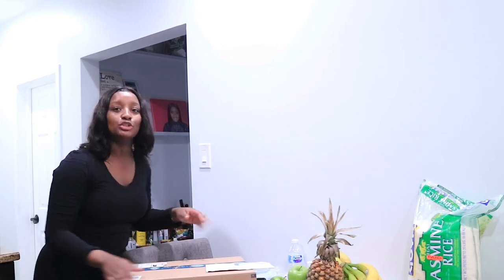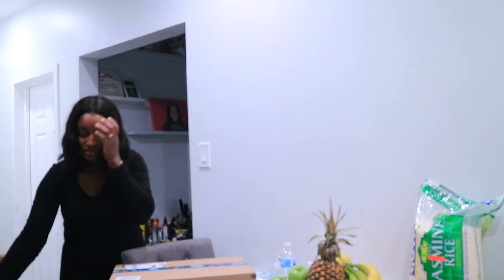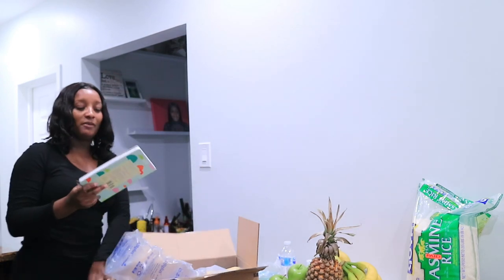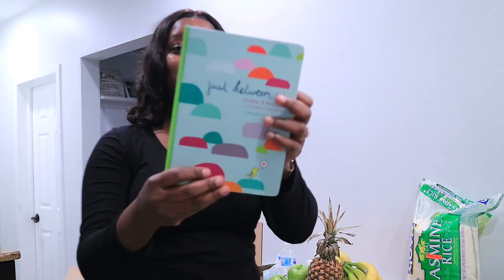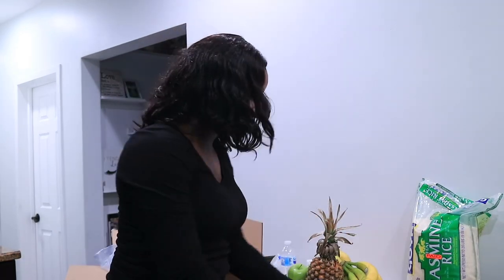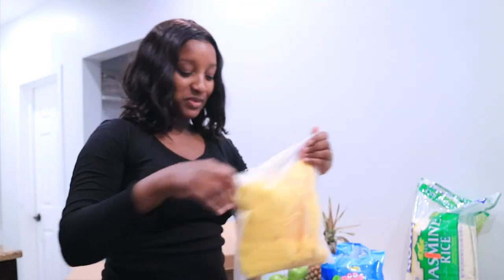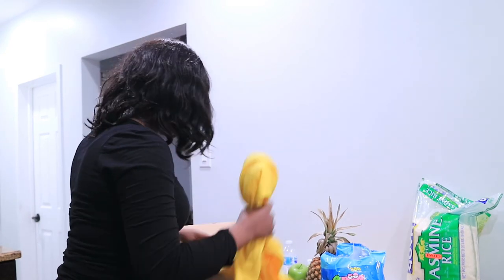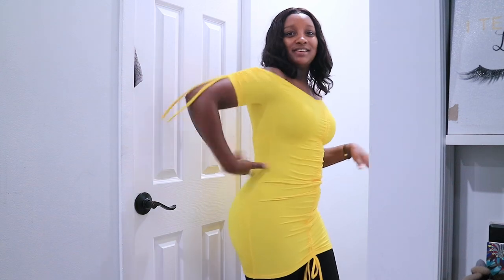I WANT HER TO EXPRESS HERSELF FREELY AND RESPECTFULLY | vlog javlogger All Things Jadene 🇯🇲